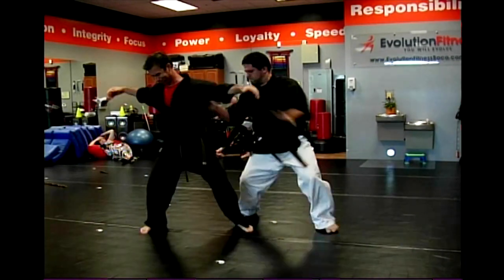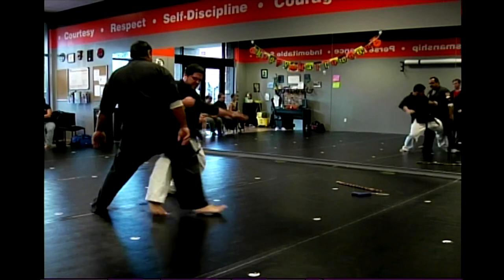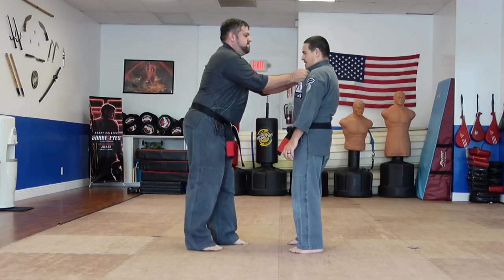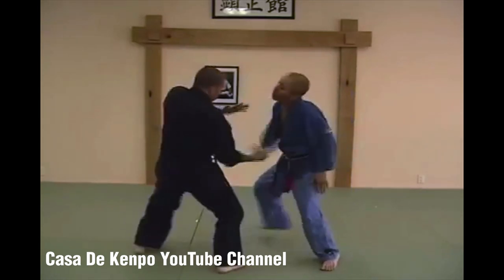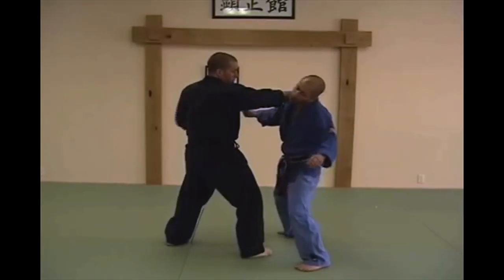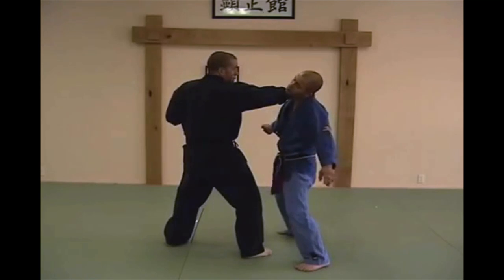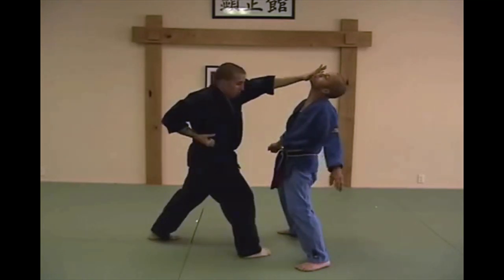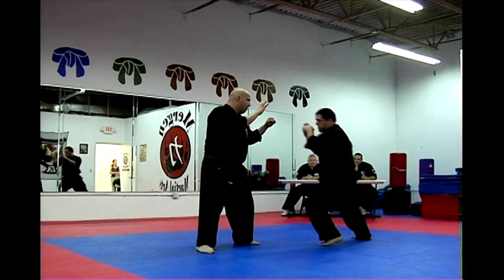Mastering a Martial Arts Technique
Mastering a martial arts technique. How do you do that? How many times do you need to practice it? How do you know it works? Today we talk about a few tips that you can use to help you master a martial arts technique.